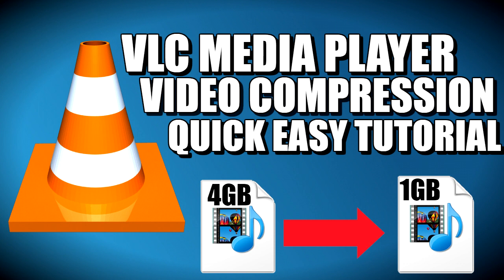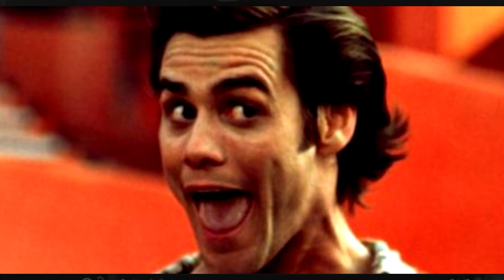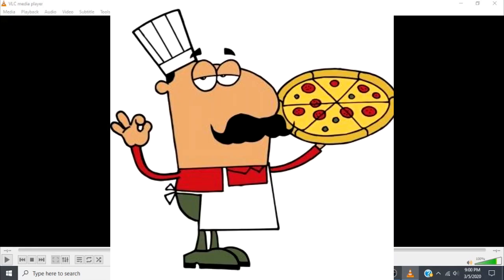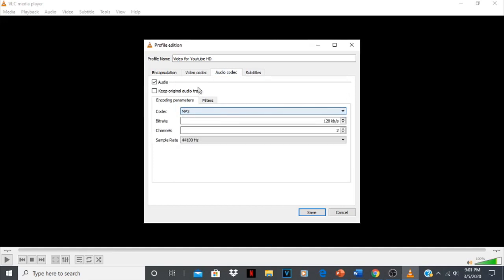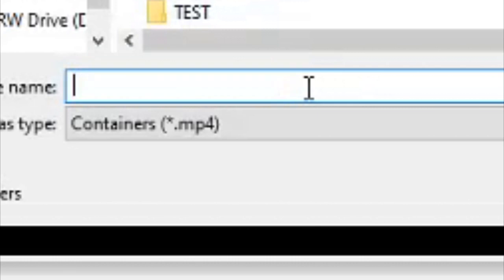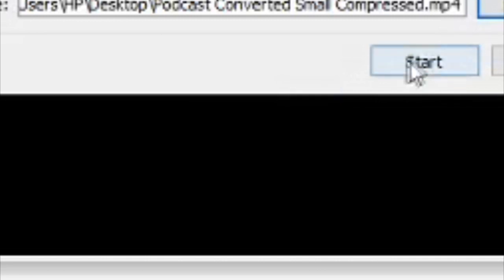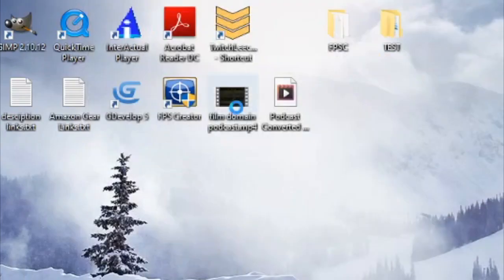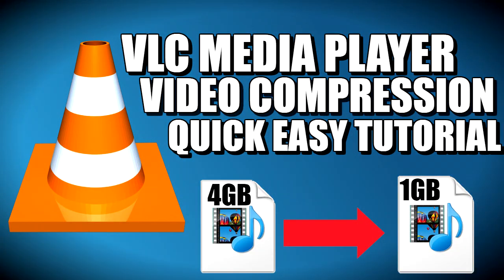How to Compress Videos With VLC QUICK EASY Tutorial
Today I show you how to compress videos using the VLC media player program for Windows PC.  Learn how to compress large video files with VLC Media Player. Learn how to use VLC media player for compression. Compression of large video file with VLC media player. VLC Media Player Compression. How to use  VLC to compress videos
Gear Used :
FiFine Gooseneck Mic
FiFine Lav Mic
Paladou Lapel Mic
Tonor Pro Mic Kit
Sabrent USB Audio Adapter

Category